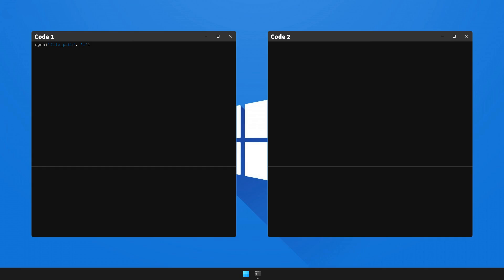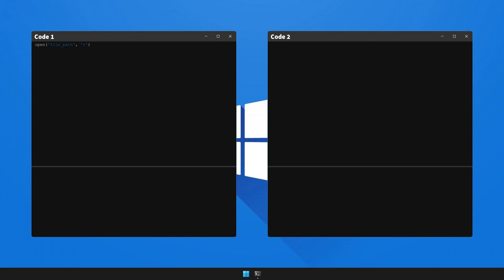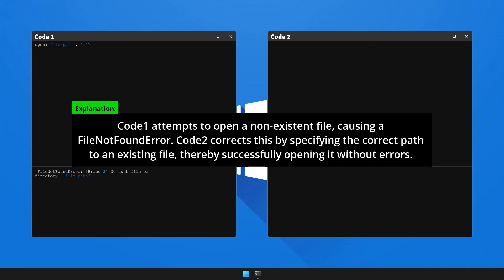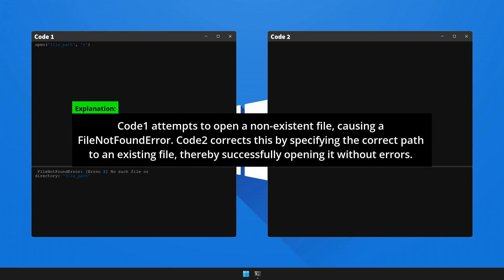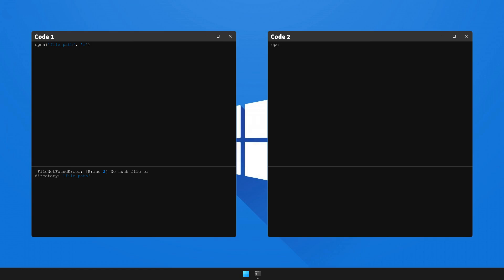How to fix FileNotFoundError: [Errno 2] No such file or directory: 'file_pat... in Python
We're excited to share with you our newest video, "How to solve  FileNotFoundError: [Errno 2] No such file or directory: 'file_path' in Python". 🎥 This series is meticulously designed to arm you with knowledge 🧠 and skills 🛠️ to overcome frequent coding challenges.

Today, we will decipher 🔎 and resolve a common error faced by Python coders: the bit hard to solve  FileNotFoundError: [Errno 2] No such file or directory: 'file_path'. Here is a snapshot of the code of the video:

Troubling Scenario: ❗️

open('file_path', 'r')

Unwanted Result: 🚫
 FileNotFoundError: [Errno 2] No such file or directory: 'file_path'

Effective Resolution: ✔️

open('correct_file_path', 'r')

Desired Output: 🏁
`less than_io.TextIOWrapper name='correct_file_path' mode='r' encoding='UTF-8'greater than`

In this detailed walkthrough, we will illuminate 💡 the underlying cause of this error, and offer a comprehensive explanation: Code1 attempts to open a non-existent file, causing a FileNotFoundError. Code2 corrects this by specifying the correct path to an existing file, thereby successfully opening it without errors. 🎯